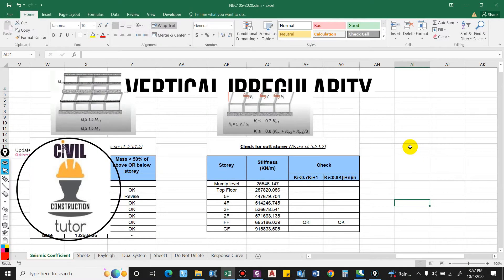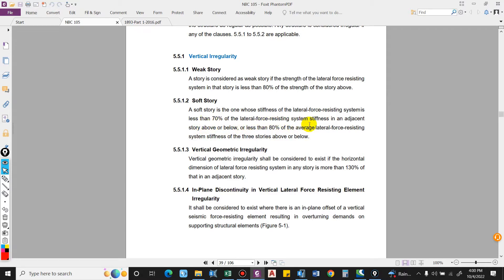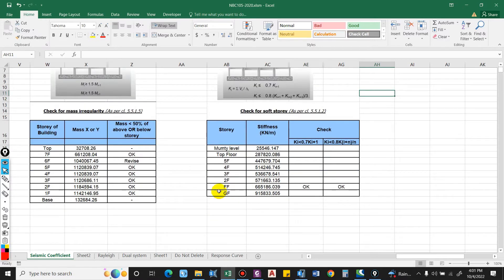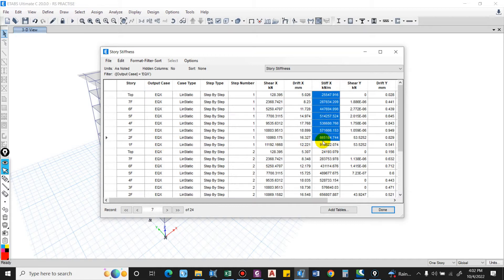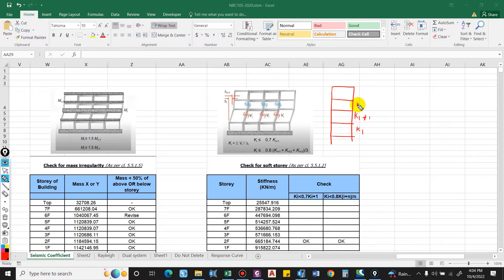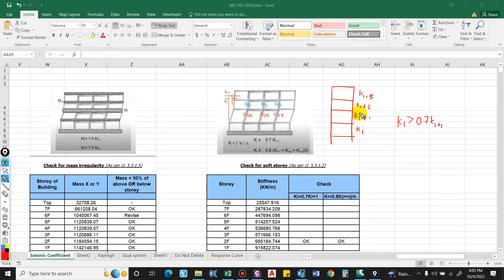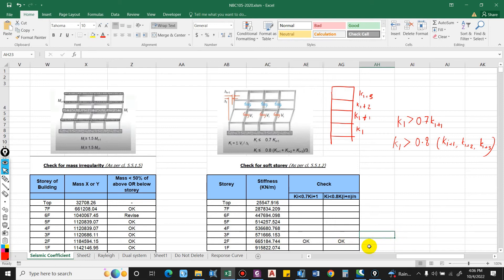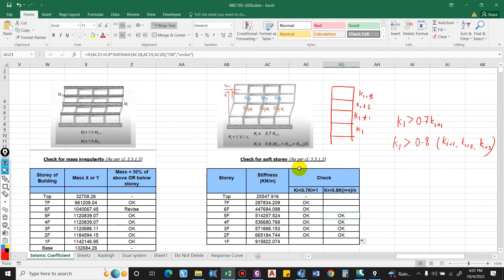Soft story check-in building | ETABS Analysis of Multi-Storied Building | NBC 105:2020, IS 1893:2016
In this video, we will learn how to check for soft story irregularity in the building following NBC 105:2020, IS code.